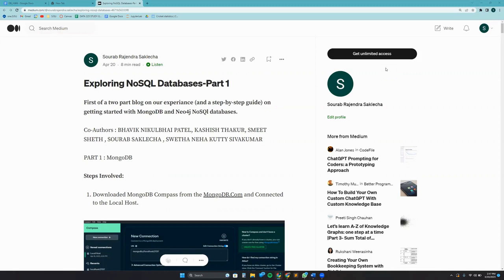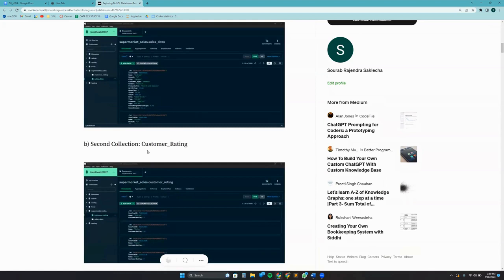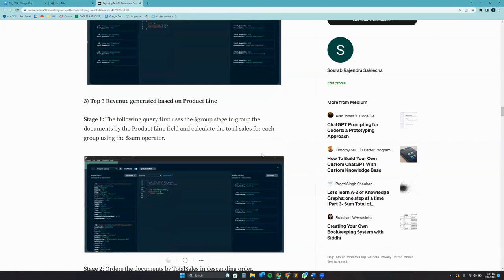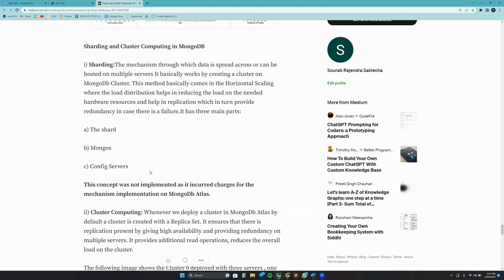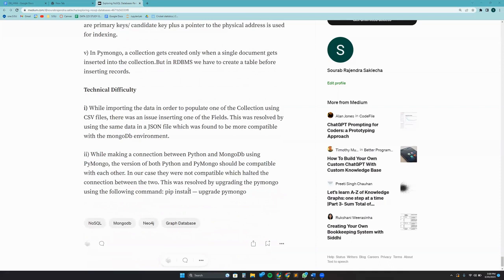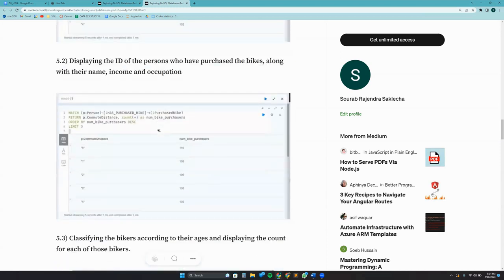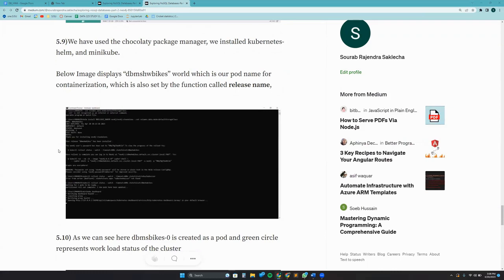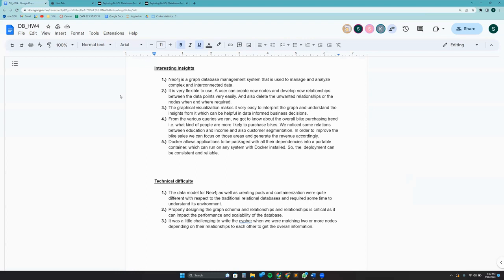Neo4j and mongoDB First Use walkthrough